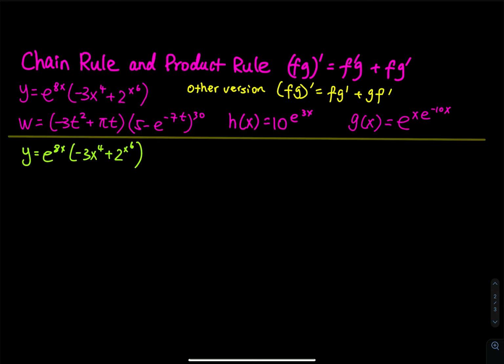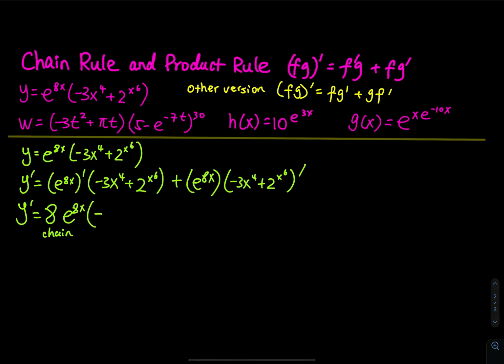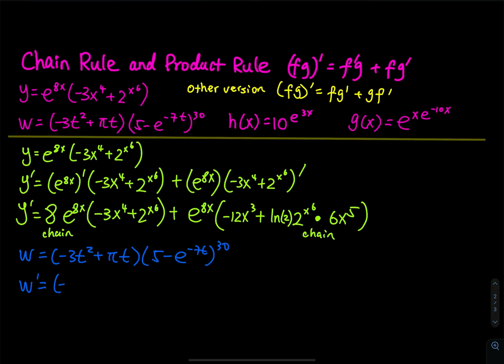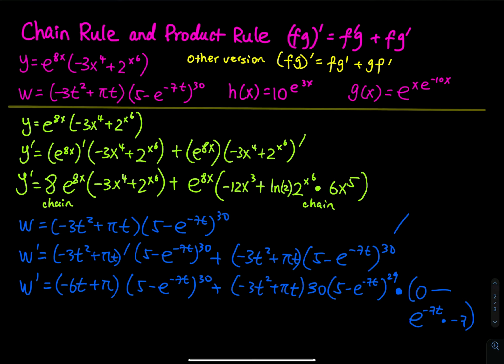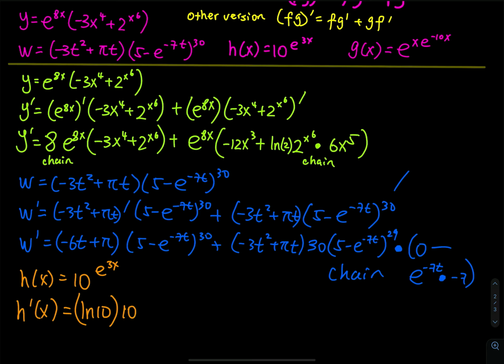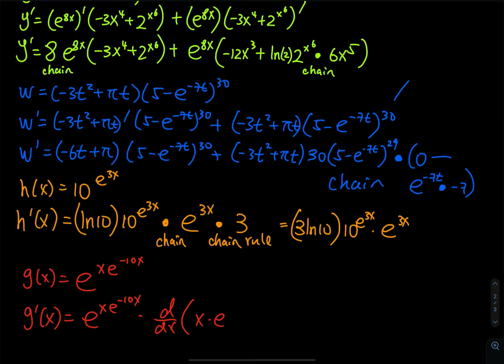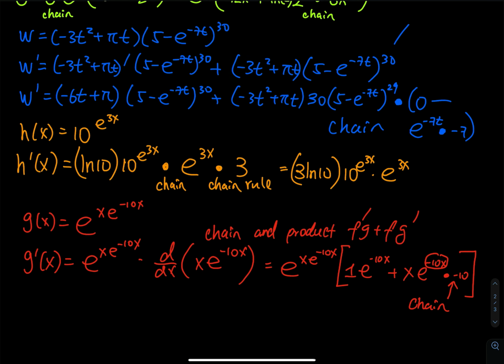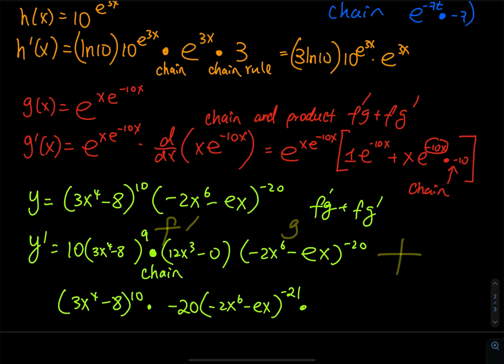3.4 Part 2: Chain Rule and Product Rule & 5 Examples | Differential Calculus